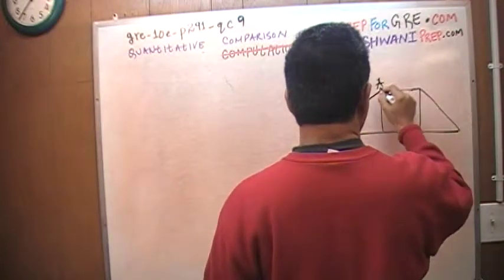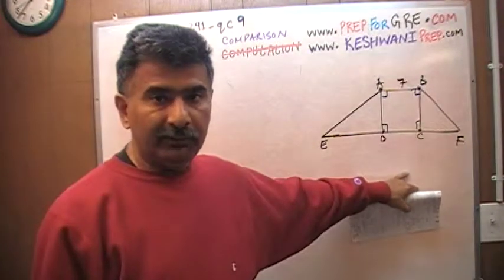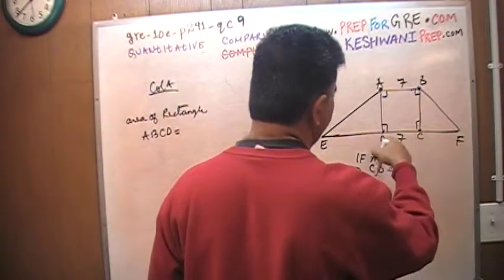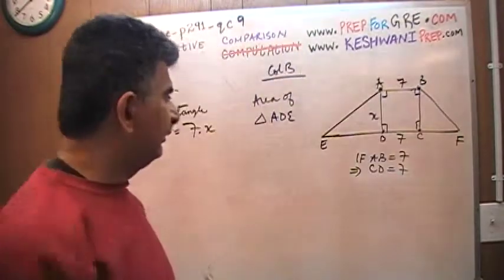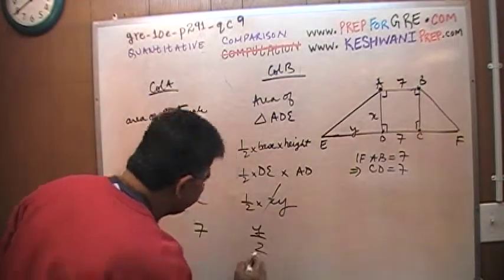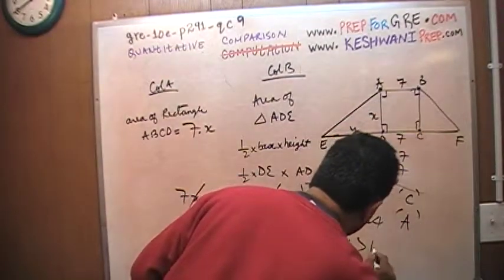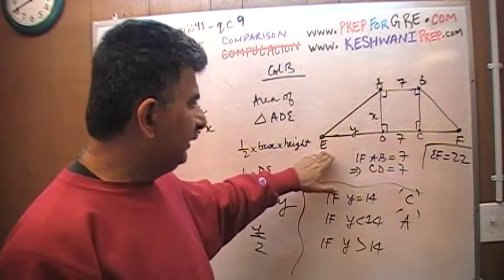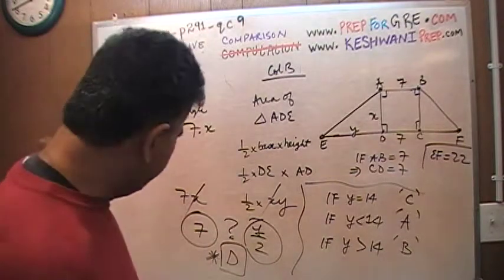GRE Math Day 102 p291 Quantitative Comparison - 10th Edition - KeshwaniPrep